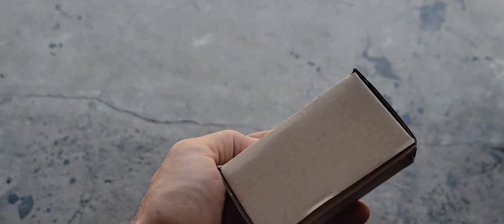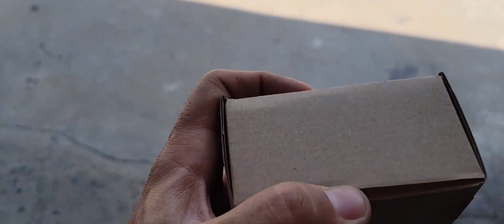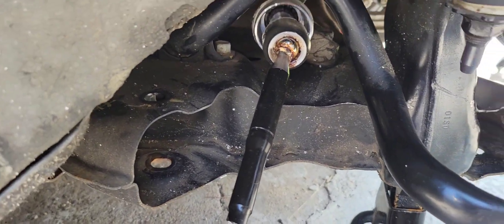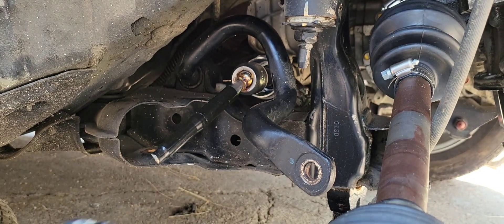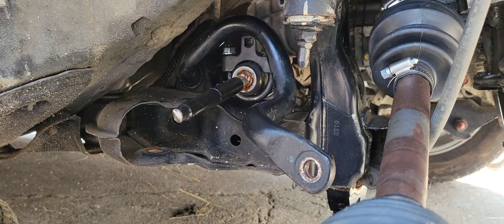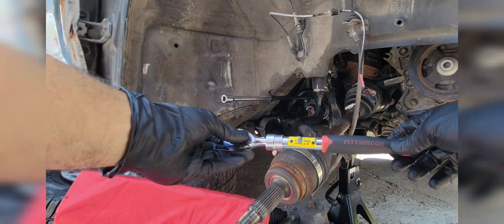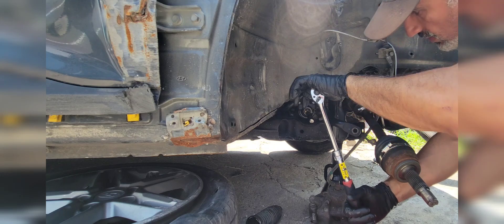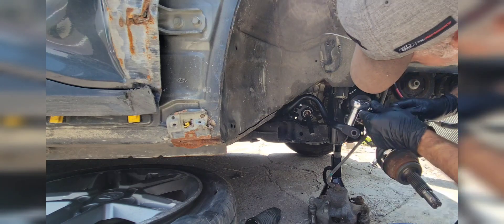Easy Inner Tie Rod Tool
How to change your Inner Tie Rod, my first time using this tool, Easy remove